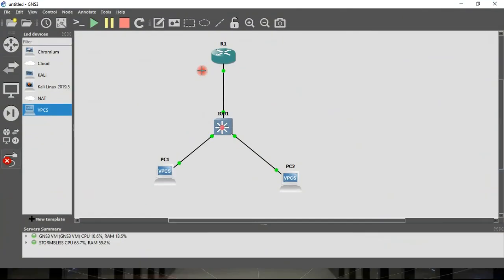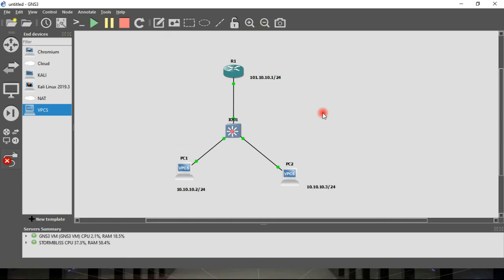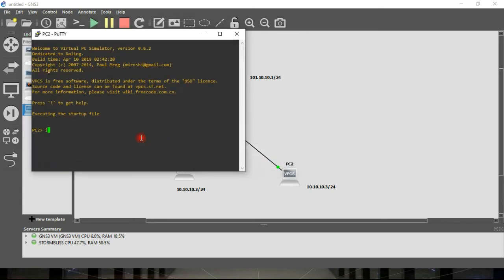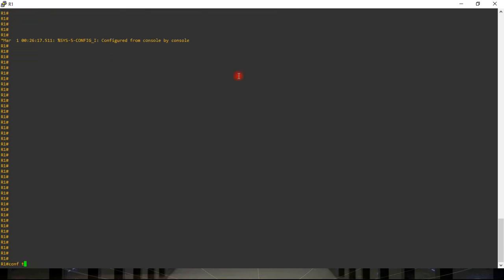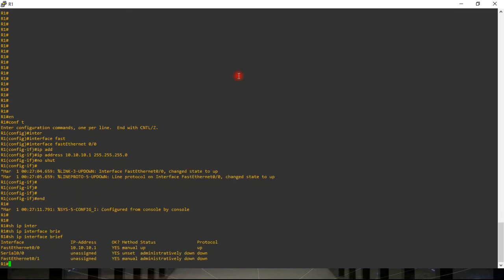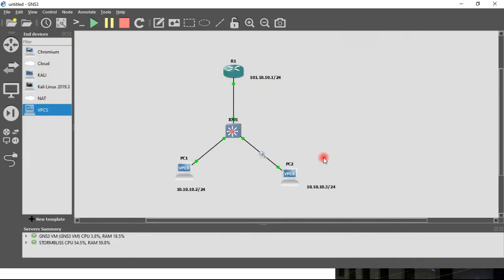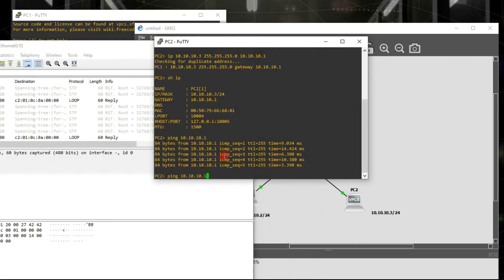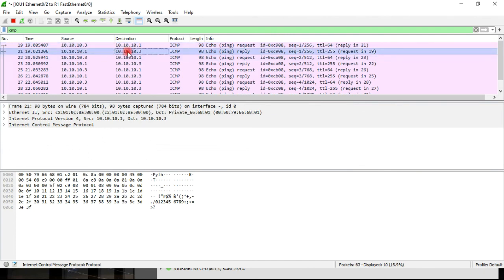CCNA - Gns3 IP Address Configuration |Router to Router |Router to Switch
userd to create network topologies and imitate modern computer networks. The software allows users to simulate the configuration of Cisco routers and switches using a simulated command line interface.